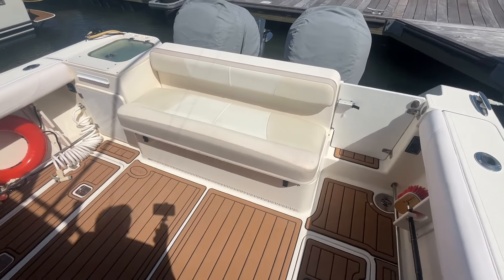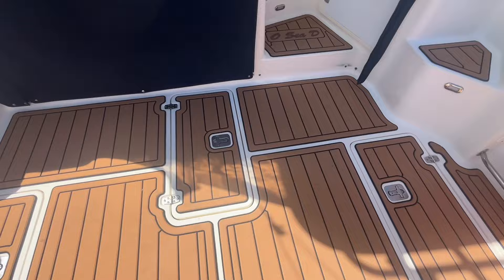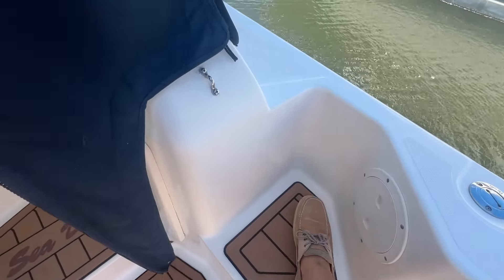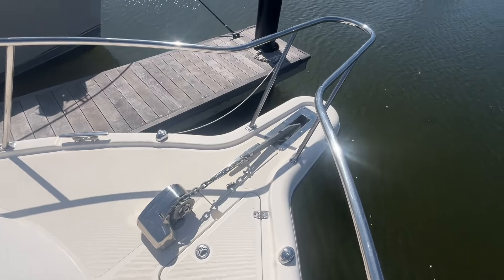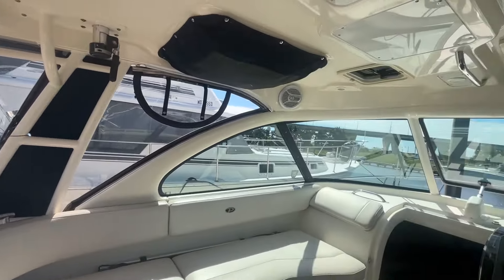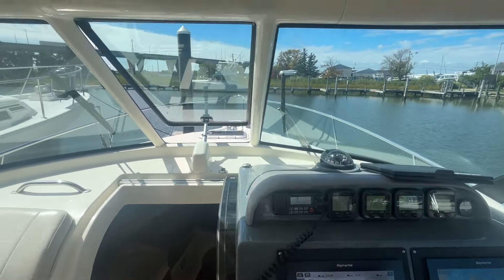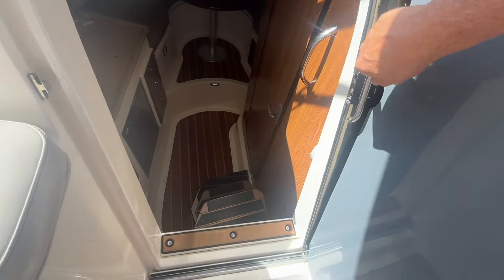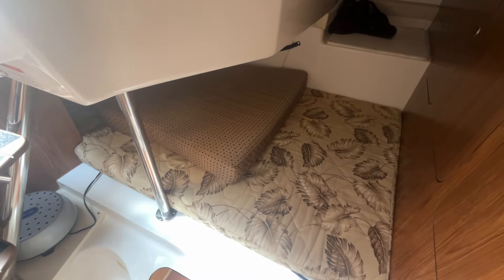2009 Pursuit 315 Offshore - (Sold) - Todd Wittman (410)310-6174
2009 Pursuit 315 Offshore - (Sold) - Todd Wittman (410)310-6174
Twin Yamaha F250s with 758 hours
Diesel generator
Air conditioning
Dual Raymarine Axiom MFDs w/
GPS / Radar / Fish Finder
Bow thruster
Full hardtop
Canvas enclosure
Amazing condition!!